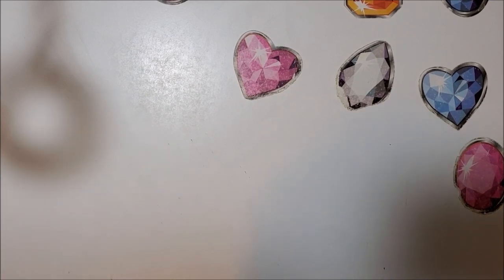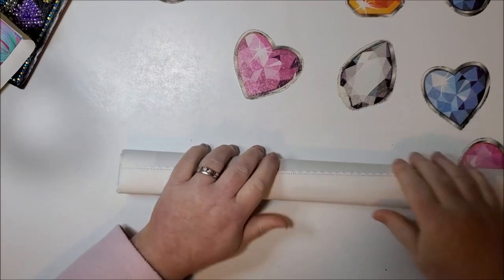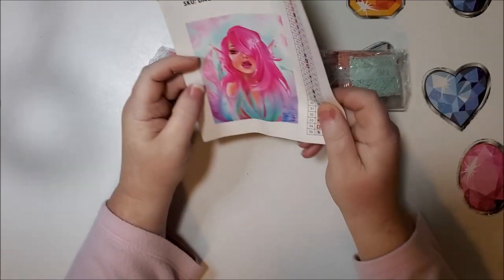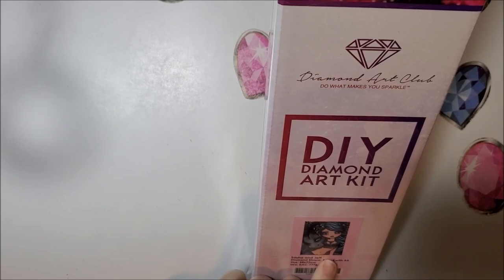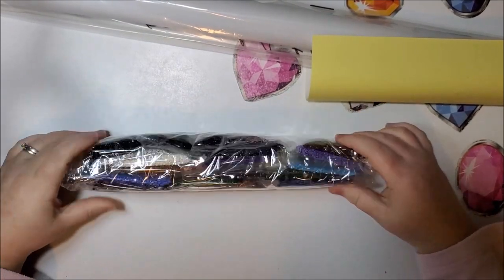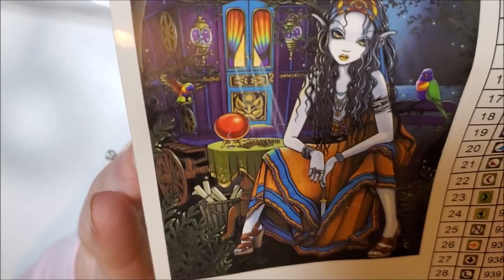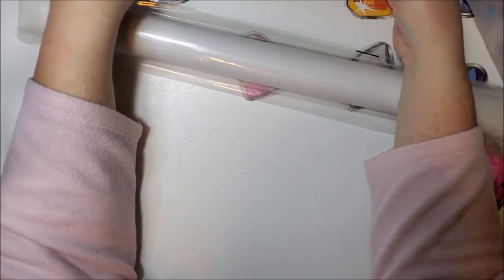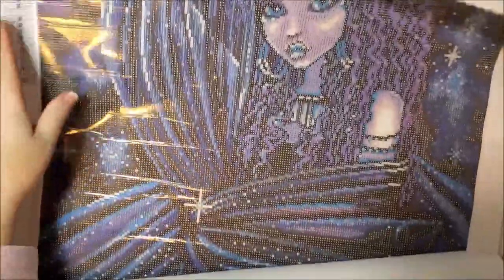HUGE 💎💎Diamond💎💎 Art Club Haul - Part 4 - 4 New Releases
Welcome to the kickoff of Diamond Art Club Week! This is part 4 of my massive Diamond Art Club Haul unboxings.  These are all new releases form this week.  You can find each one in the following links, granted they are not sold out.

97448